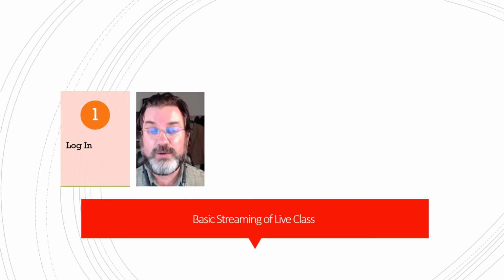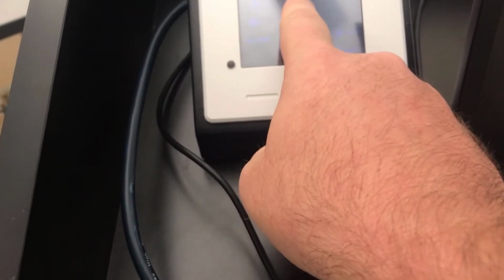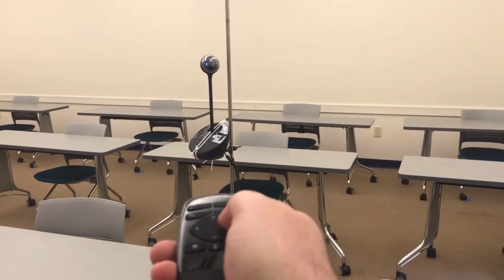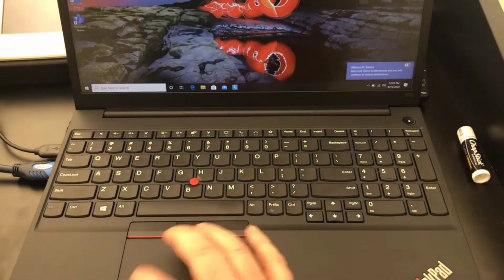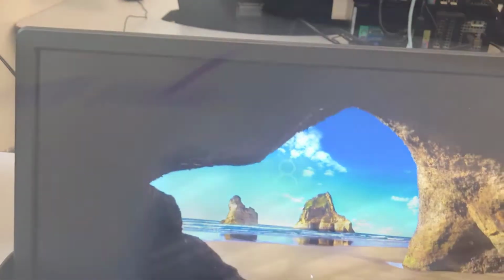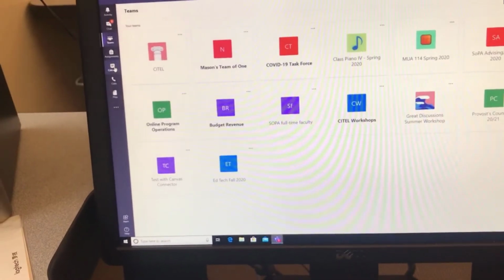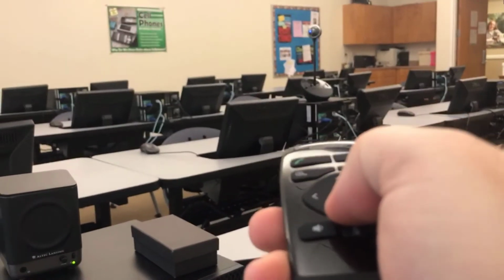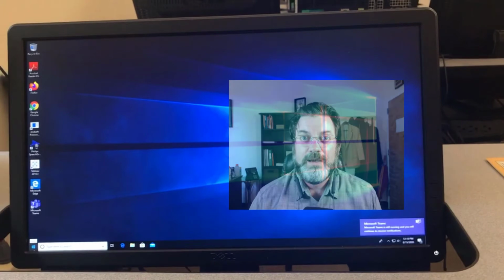Streaming to Teams from a Classroom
Two videos demonstrating how to stream from a classroom webcam.